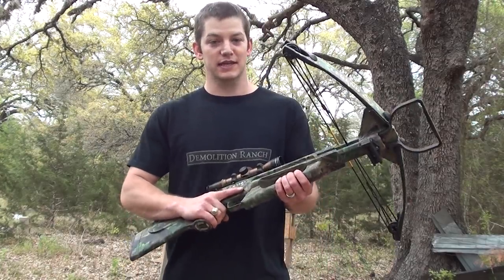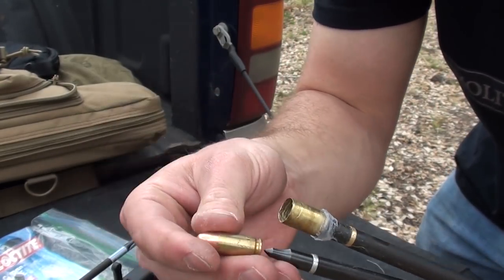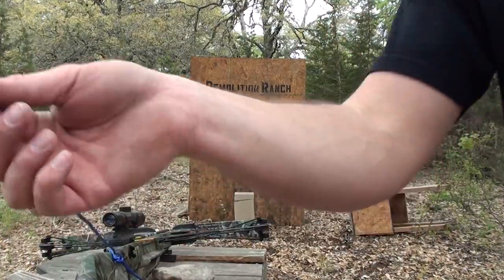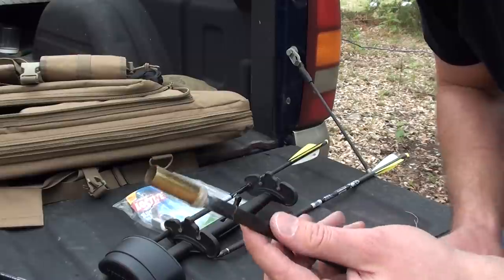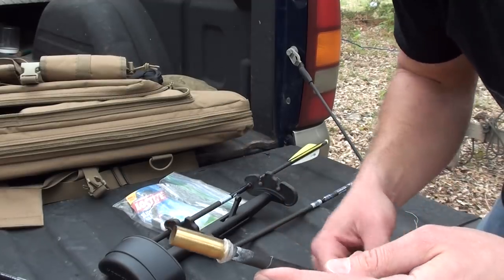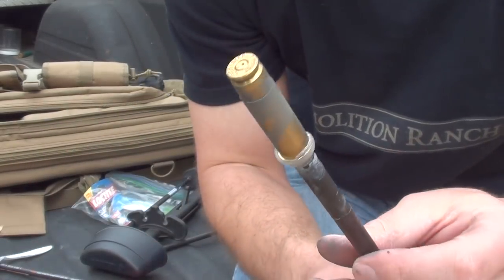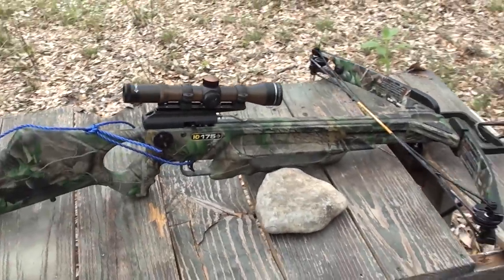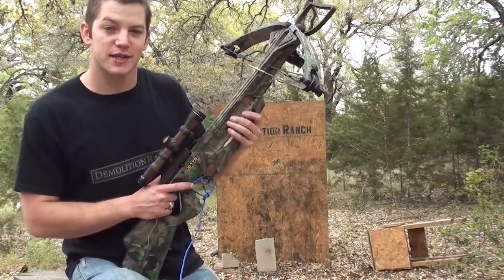Explosive Tipped Crossbow Bolt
Testing some homemade explosive tipped arrows.